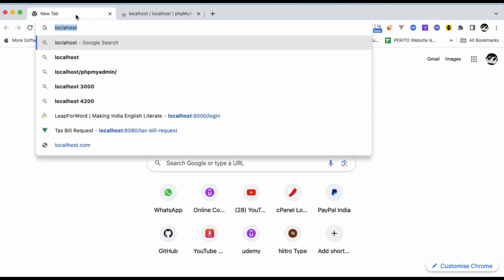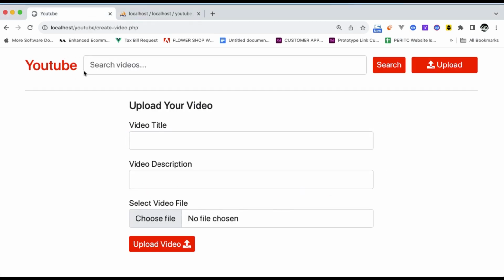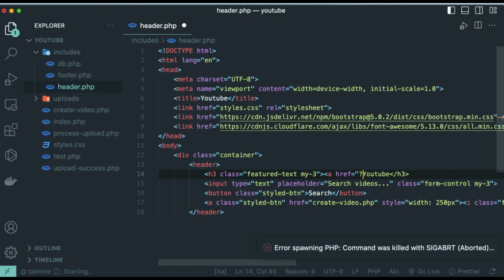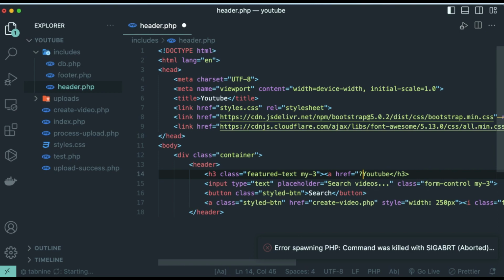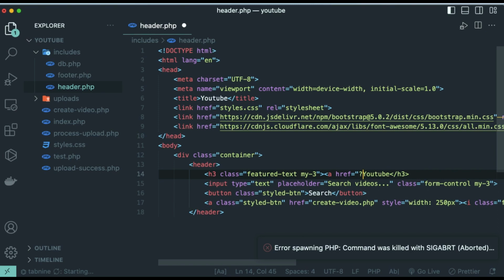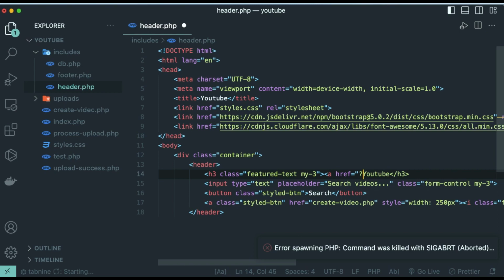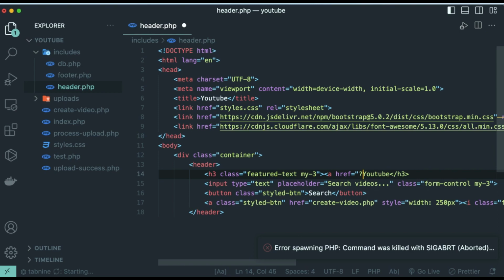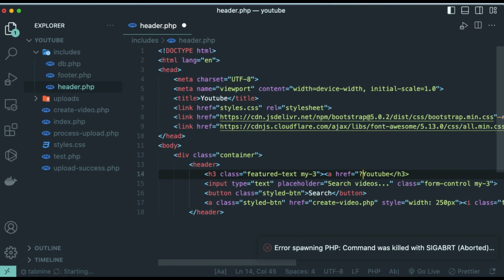PHP Youtube Clone (Part 3 - Viewing Uploaded Videos From database dynamically)